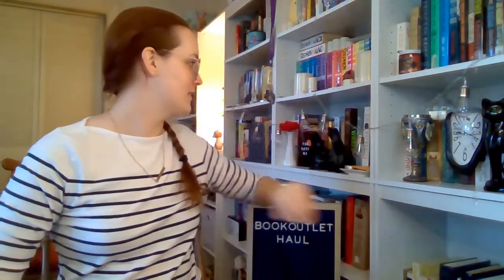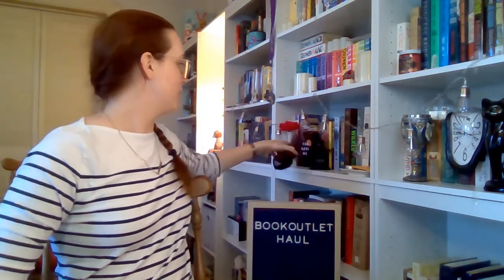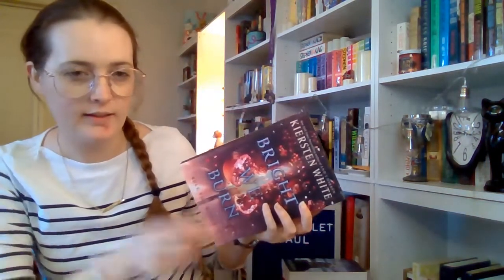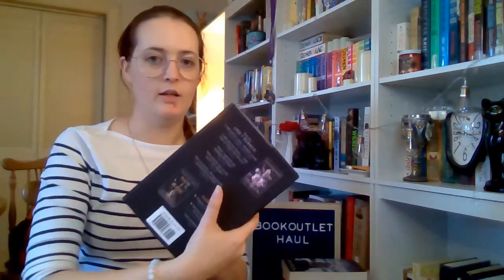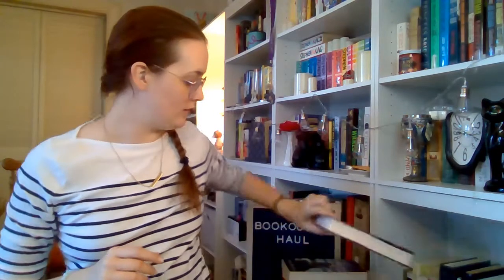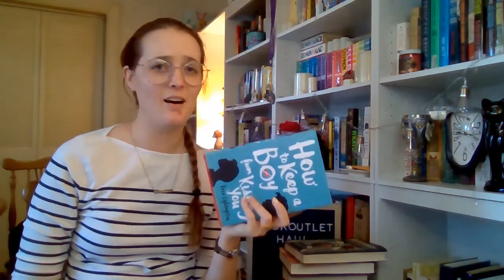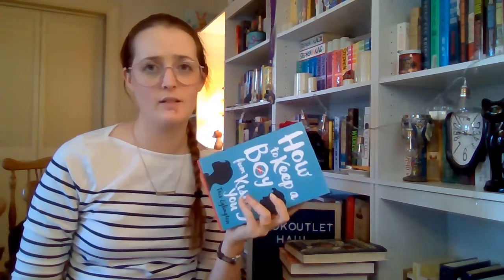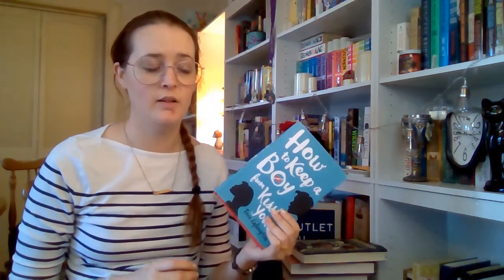BookOutlet Boxing Day Haul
I spent money on books and then immediately forgot what I bought! So this was fun